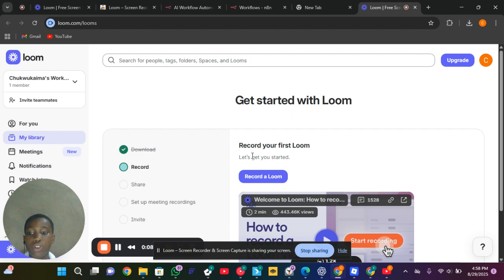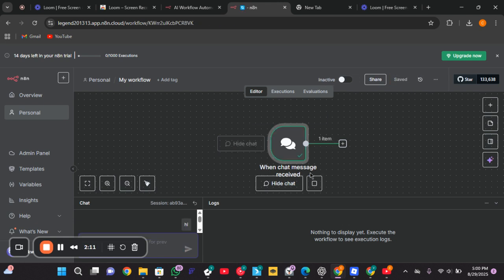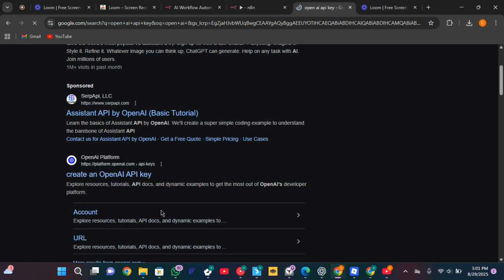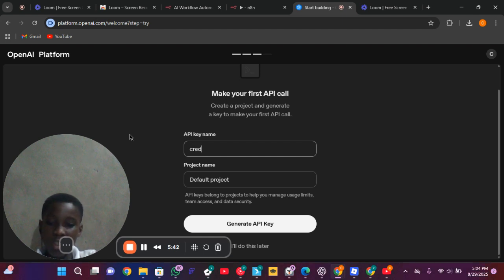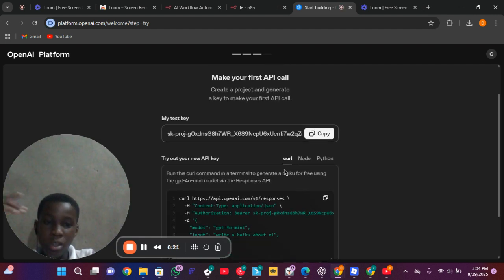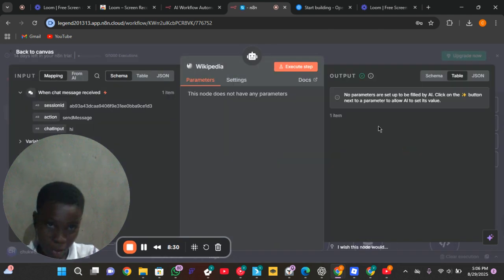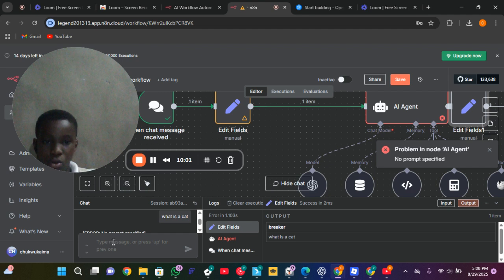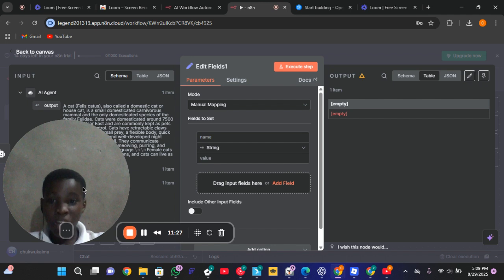n8n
A skilled automation expert who specializes in streamlining workflows using n8n, Zapier, and Make. He helps businesses and individuals save time by connecting apps, automating repetitive tasks, and building powerful no-code solutions. From simple triggers to complex multi-step automations, he knows how to optimize processes, reduce errors, and boost productivity. With a passion for efficiency and problem-solving, he transforms manual work into seamless, automated systems.